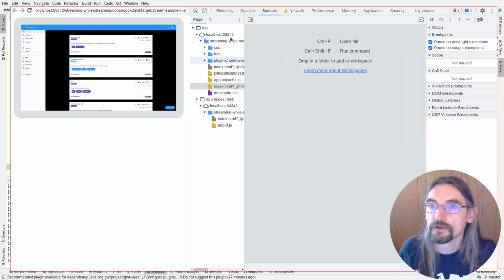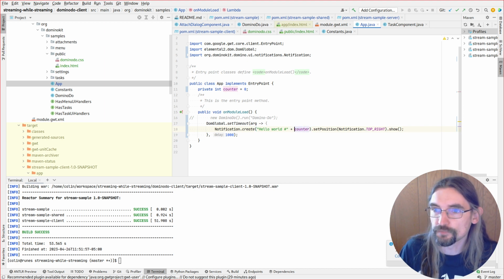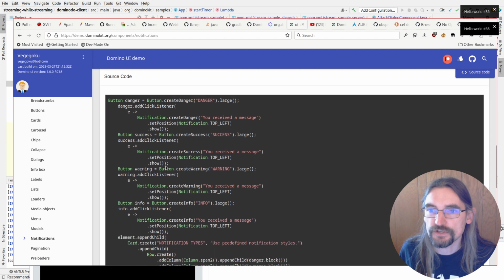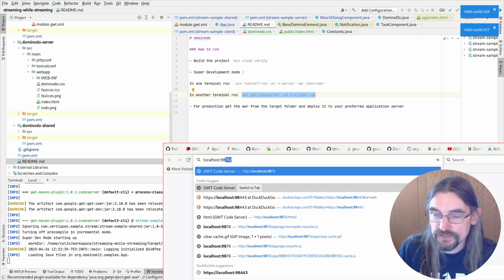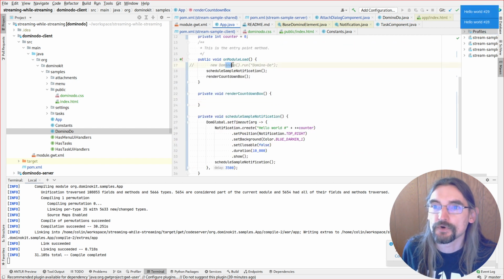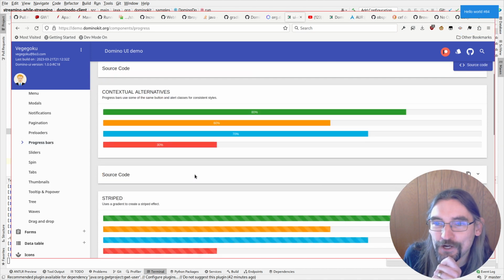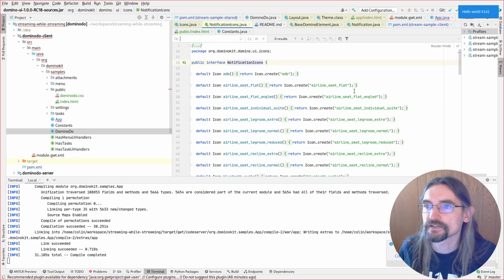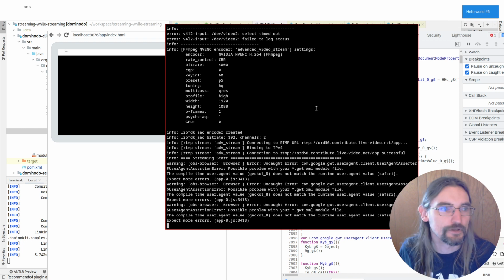Streaming while I debug the stream...